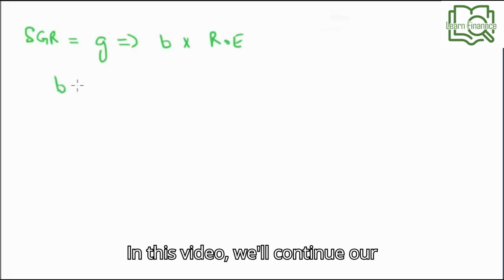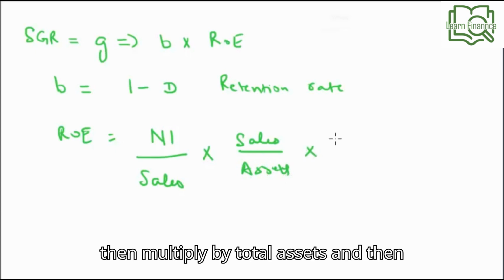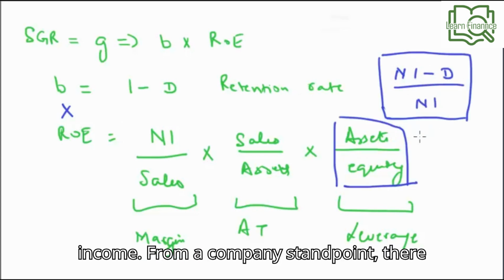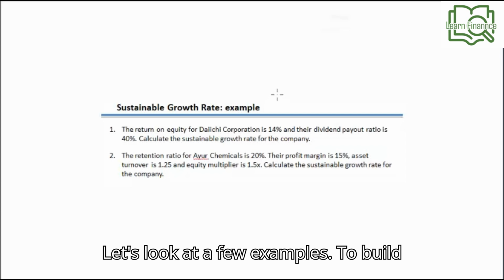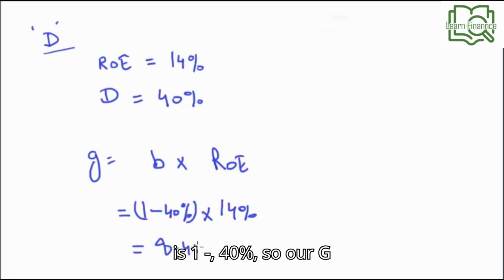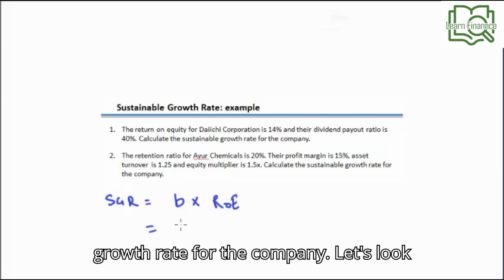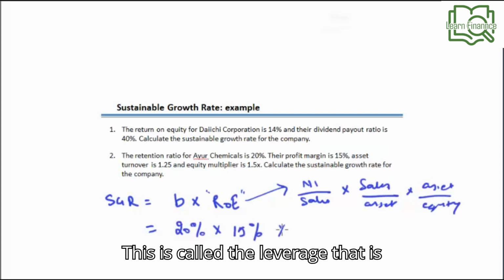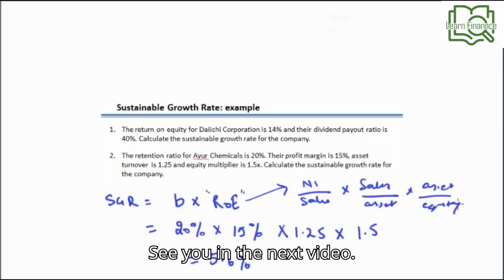3_2_Calculating Sustainable Growth Rate - Advanced Valuation Techniques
Welcome back to Learn Finannce! In this video, we delve deeper into the calculation of the Sustainable Growth Rate (SGR) using practical examples.

Key Topics Covered:

Review of Sustainable Growth Rate (SGR): Recap of the SGR formula: Retention Rate multiplied by Return on Equity (ROE).
DuPont Model Breakdown: Explanation of how ROE is derived using the DuPont model components:
Margin: Net Income / Sales
Asset Turnover: Sales / Total Assets
Leverage: Total Assets / Equity
Financial Decisions and Profitability: Discussion on how financing decisions (leverage and retention) and profitability (margin and asset turnover) affect growth.
Practical Examples

Learning Objectives:
By the end of this video, you'll be able to:

Calculate the Sustainable Growth Rate using retention rate and ROE.
Understand the DuPont model components and their impact on ROE.
Apply these concepts to solve real-world finance problems.
Don't miss our next video where we'll explore more advanced topics in financial modeling.